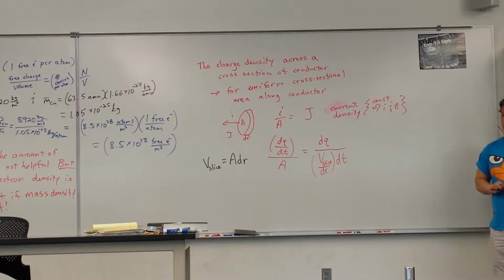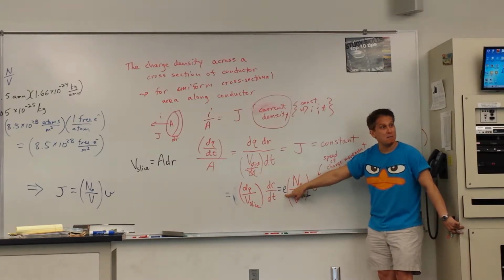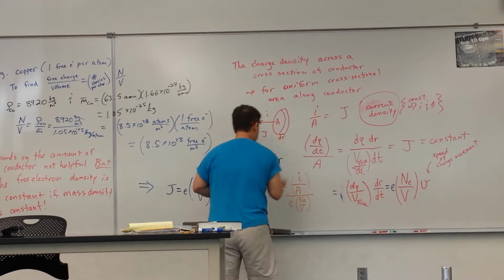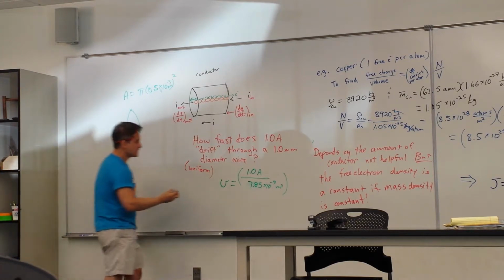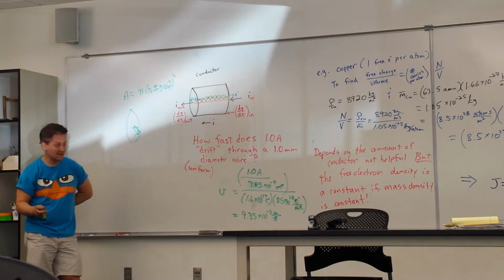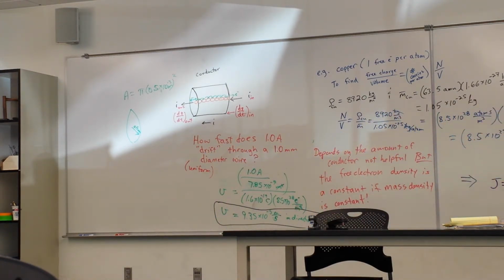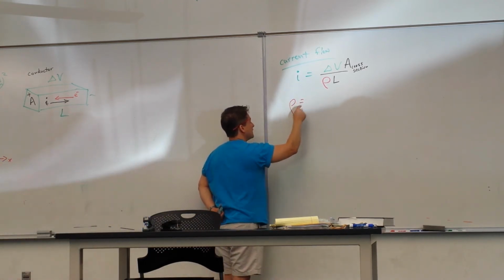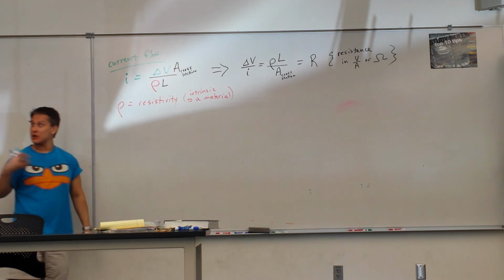05132014 2 of 4